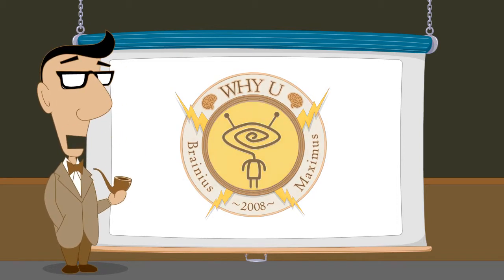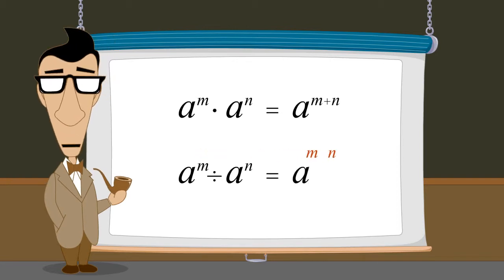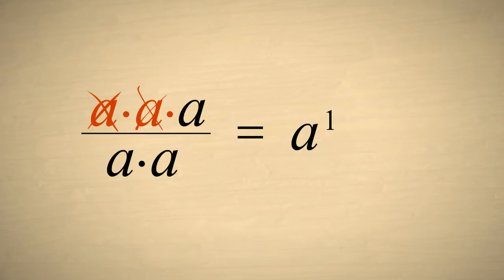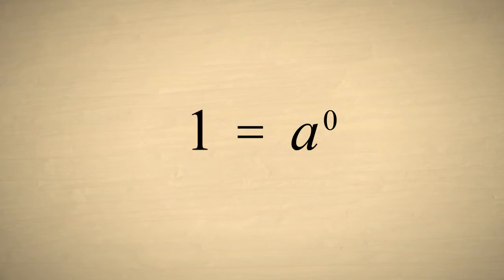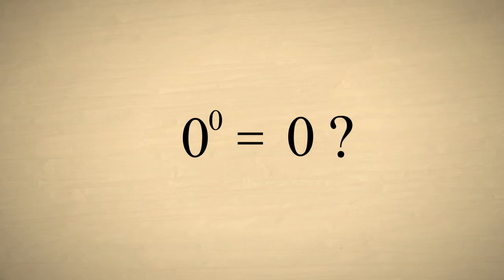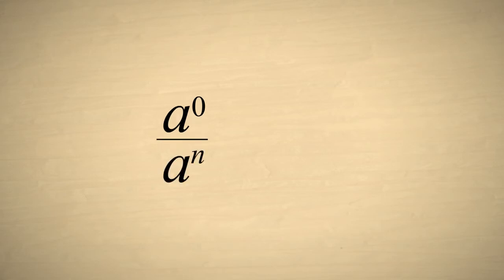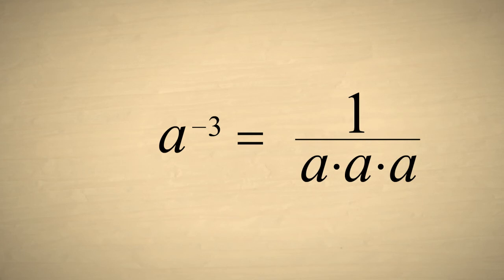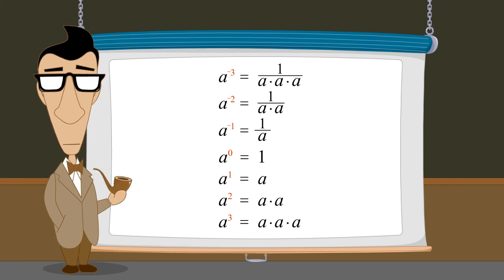PRE ALGEBRA CHAPTER 22